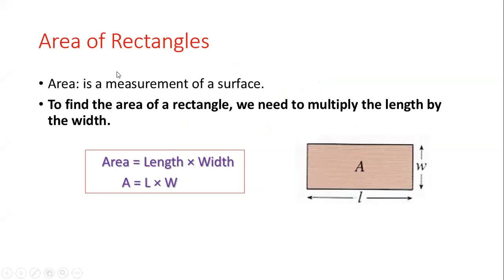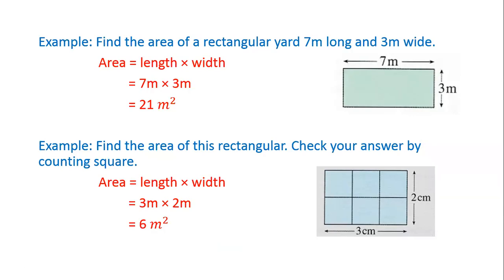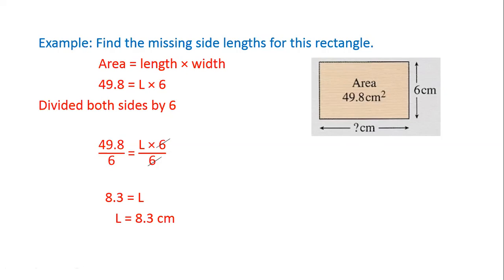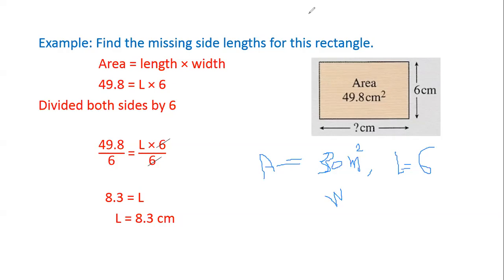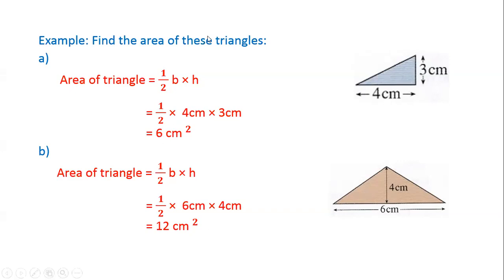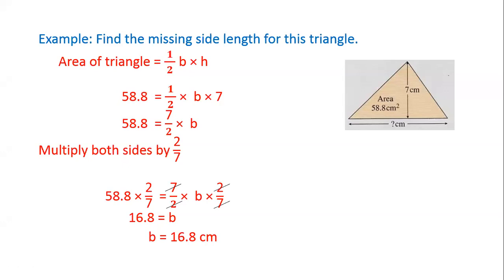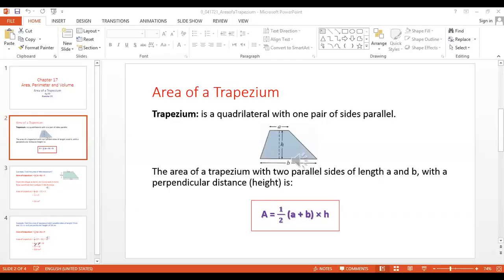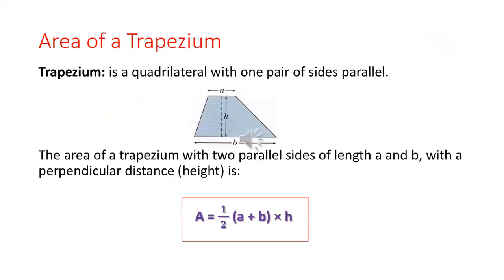Grade 7- Math -Revision Area of shapes